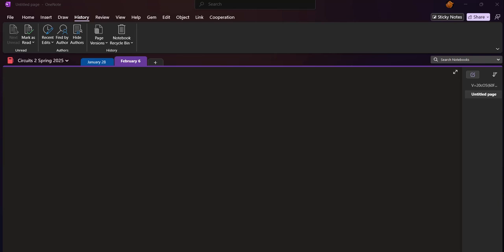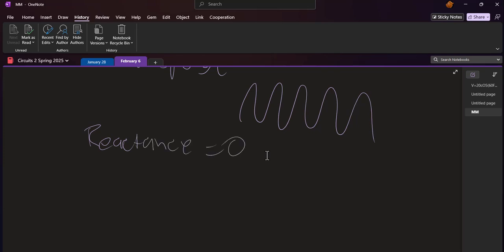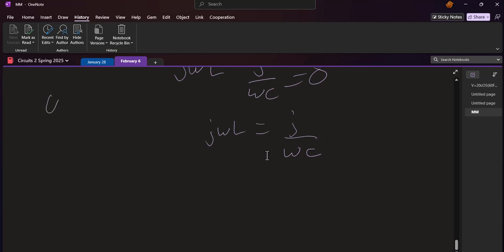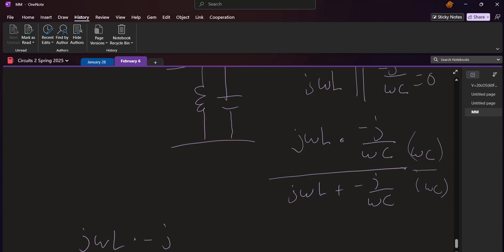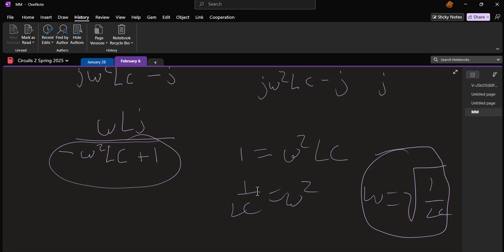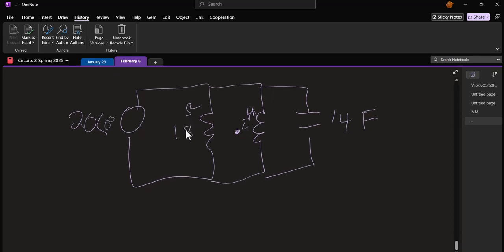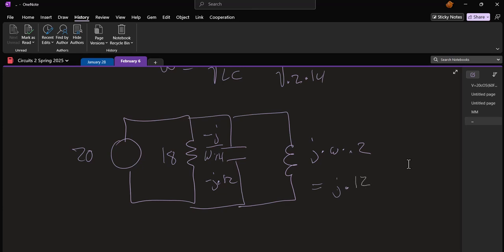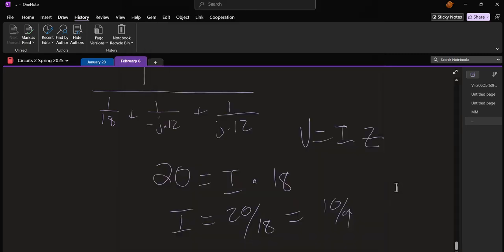intro to resonant frequency